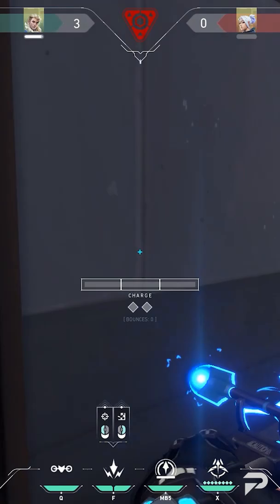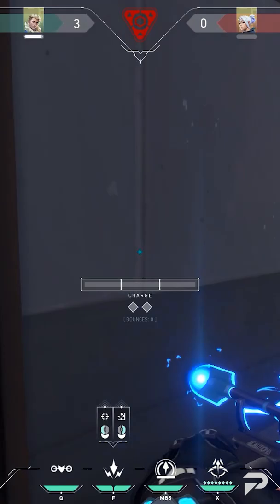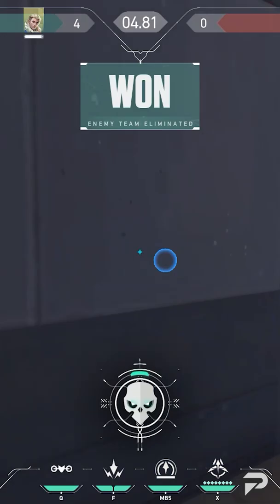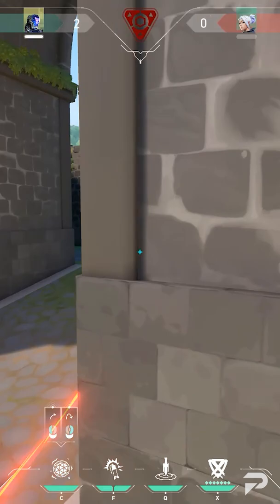Everyone needs to abuse this strat